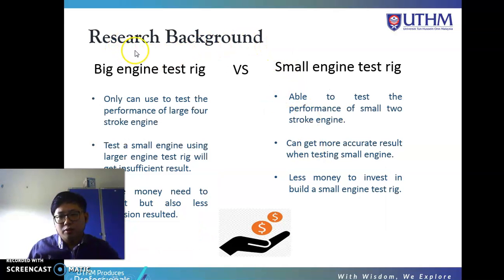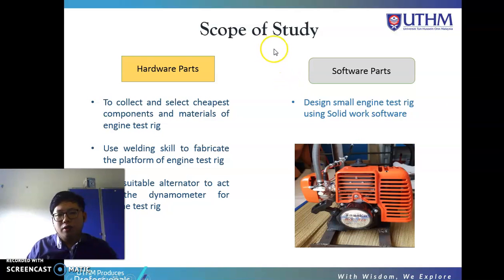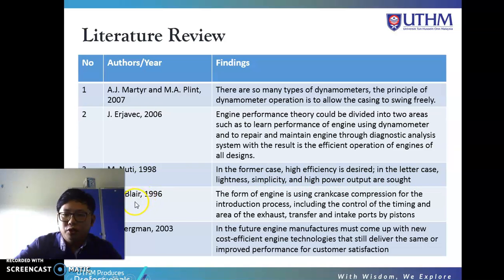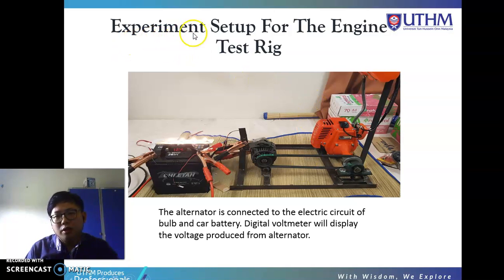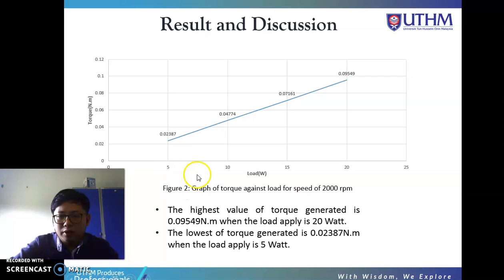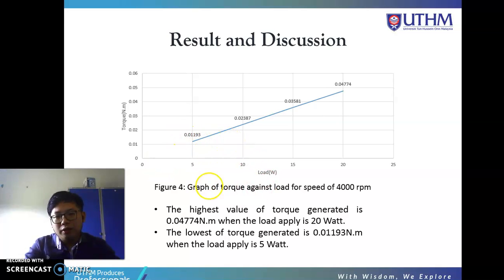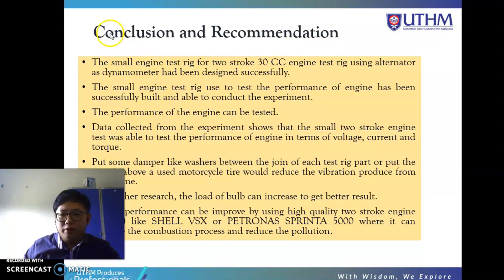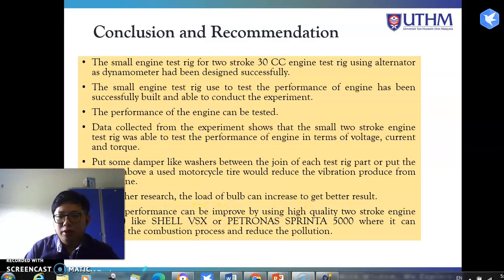Video presentation PSM 2 Hon Pei Ming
Video Presentation for PSM 2